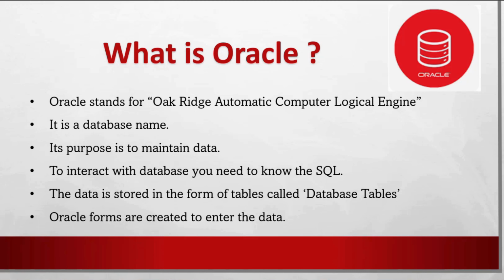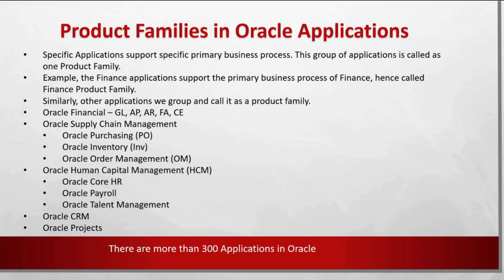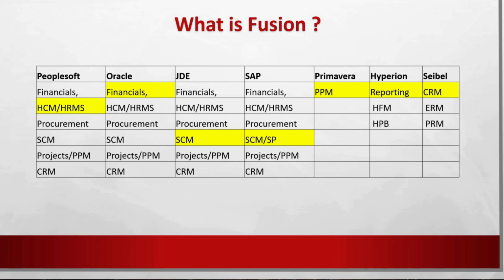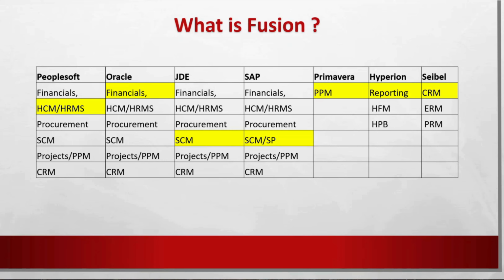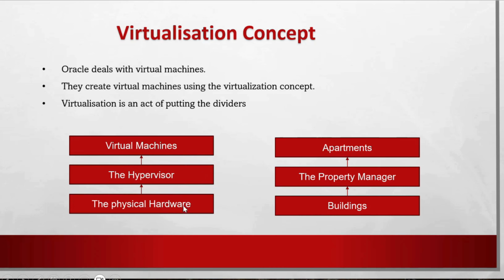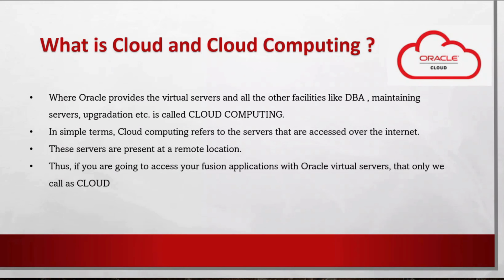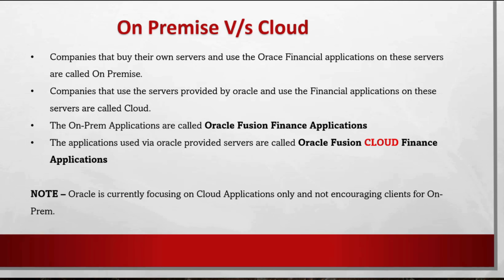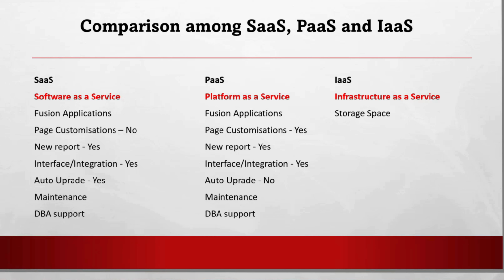Oracle Fusion Cloud Financials Demo | Day 2: Finance Modules & Consultant Role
In this second session of Tech Aryan Consulting’s Oracle Fusion Financials training series, we move beyond ERP basics and dive into the core finance modules of Oracle Fusion Cloud. Senior consultant Soma explains how these modules work together and what it means to step into the role of a Functional Consultant.

📌 What you’ll learn in this session:

Accounts Payable – handling supplier invoices and payments

Accounts Receivable – managing customer invoices and receipts

General Ledger – the central hub for financial reporting

Cash Management – bank accounts, reconciliations, and cash flows

Fixed Assets – asset tracking, depreciation, and maintenance

Fusion Tax – tax setups and calculations

Expense Management – employee expense reports and reimbursements

Basics of SCM modules (Inventory, Purchasing, Order Management) to support finance processes

Understanding P2P cycle and O2C cycle end-to-end

The role of an Oracle Fusion Functional Consultant in implementations and support projects

✨ Highlights:

Step-by-step setups from scratch in Fusion applications

Real-world project scenarios: implementation, support, upgrade, and rollout

Guidance on AIM vs OUM methodologies

Career insights: interview preparation, resume building, and certification help

This session is ideal for learners who want to strengthen their finance knowledge in Oracle Fusion and understand the responsibilities of a Functional Consultant in real-world projects.